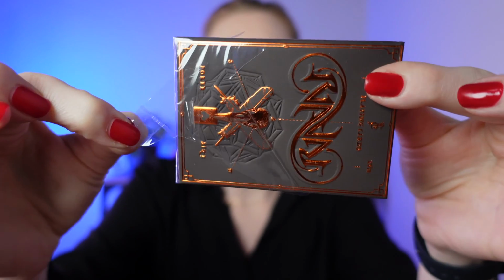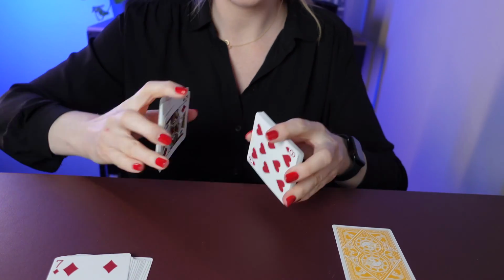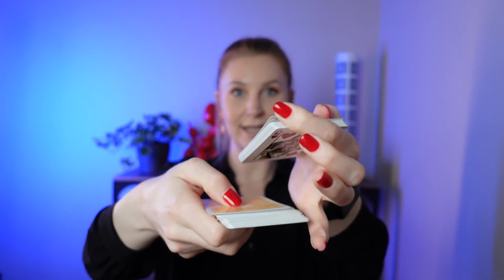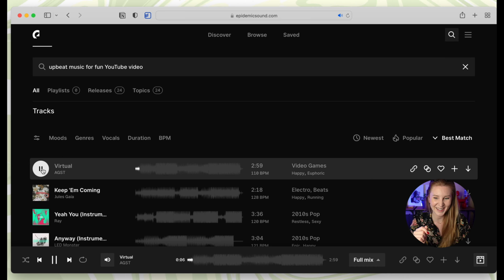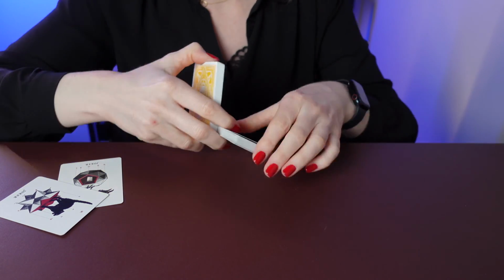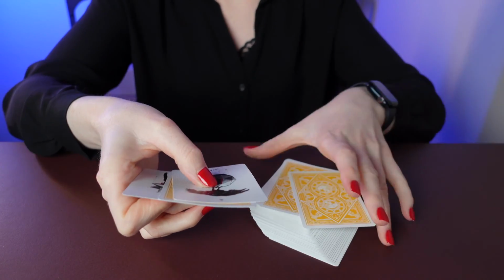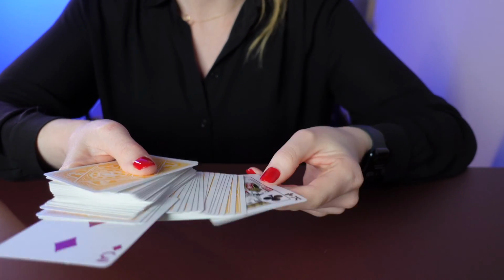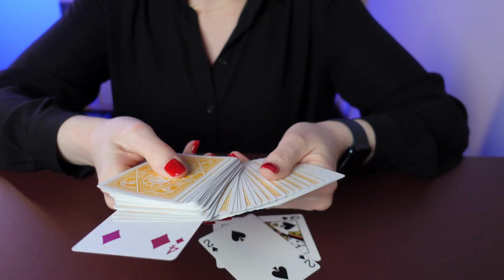Easy Card Tricks For Beginners | 3 Simple Card Tricks Anyone Can Do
It's learning time! In this video, I'll be teaching you three amazing and easy-to-learn card tricks that are perfect for beginners.

Whether you're new to magic or just looking to impress your friends and family, these tricks are sure to amaze! I use them in my professional repertoar regularly and I'm sure you will come to love these tricks as well!

👉 For more videos like this, consider becoming a member of my Ravniverse

Throughout the video, I'll guide you step-by-step, explaining each move and technique in detail, so you can master the tricks with ease. You'll learn how to perform mind-boggling card tricks within minutes!

Not only will you learn the secrets behind these tricks, but I'll also provide valuable tips and insights on presentation and misdirection, helping you enhance your performance and leave a lasting impression - SPOILER: it's basically this: "please practice before showing this to people."

So, grab a deck of cards and get ready to become the life of the party! These tricks are designed specifically for beginners, so no prior experience is required.

Get ready to step into the world of magic and let's make some incredible moments together. Get your deck of cards ready and let's dive into the world of "Easy Card Tricks for Beginners"!

CAMERA GEAR USED:
○ Camera Sony ZV-1
○ SD Card